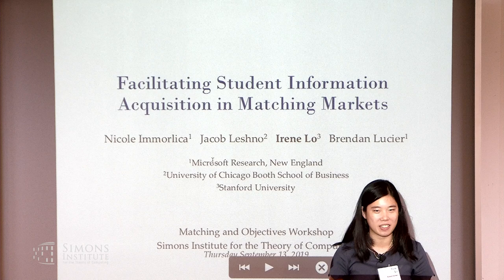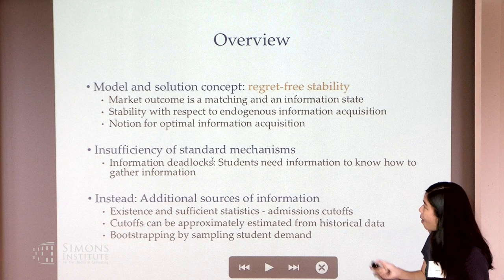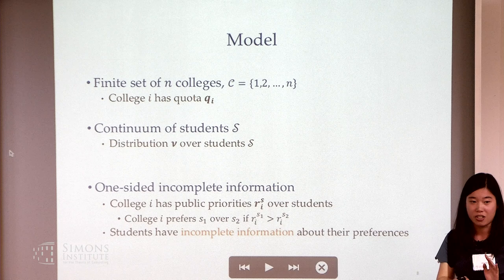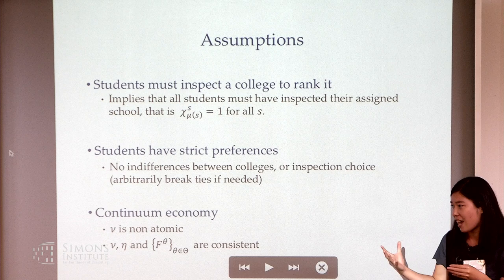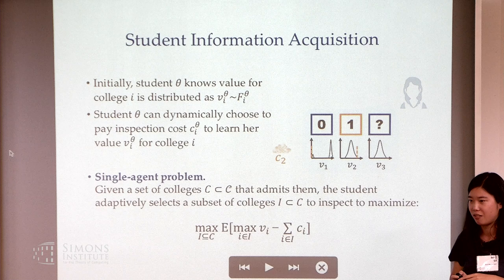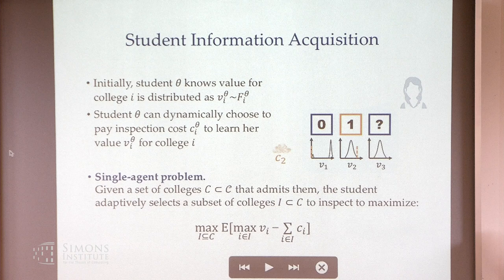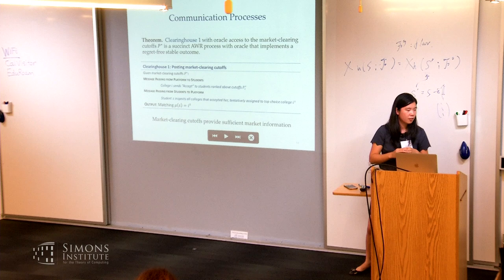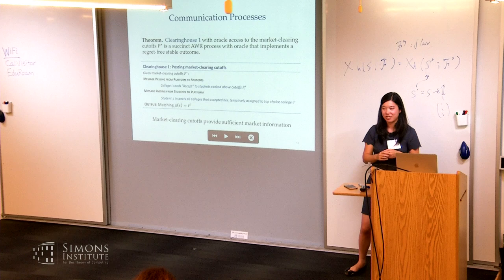Information Acquisition Costs in Matching Markets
Ireno Lo (Stanford University)
Matching and Objectives